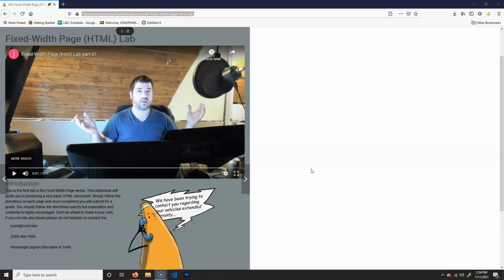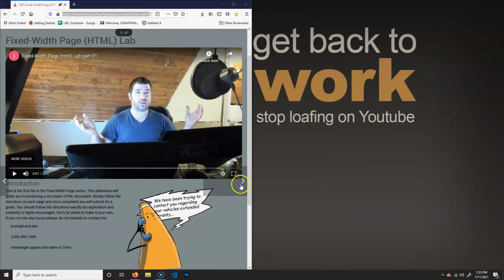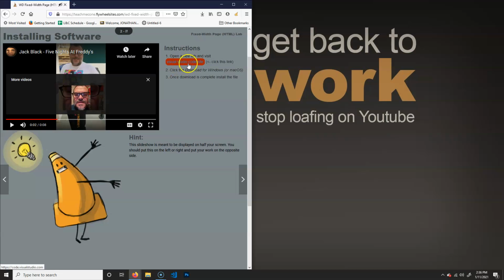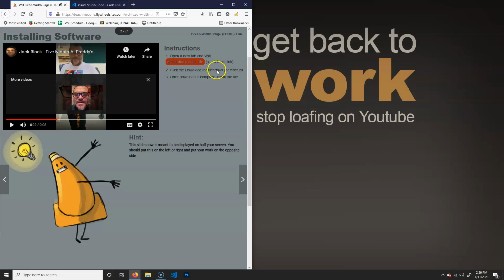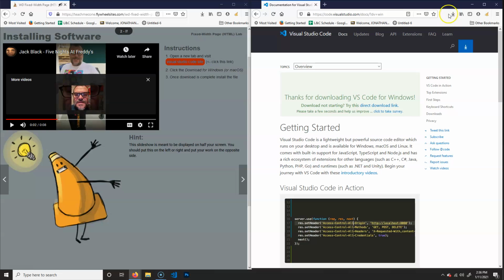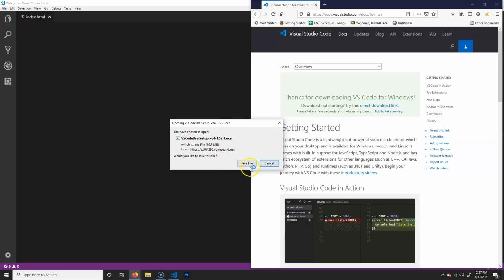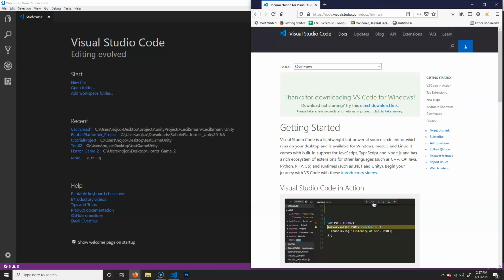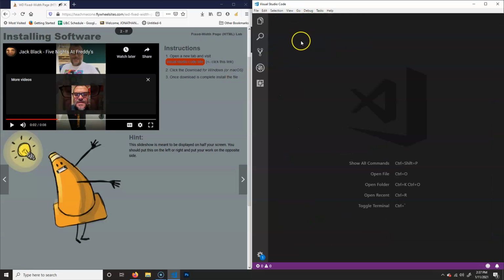Fixed-Width Page (html) Lab part 02